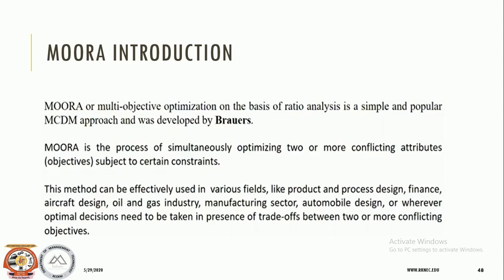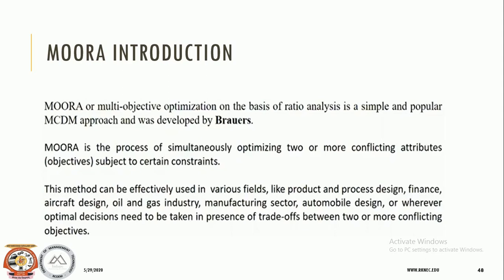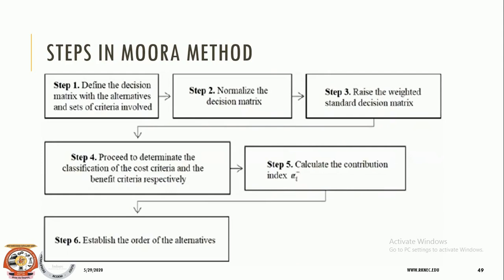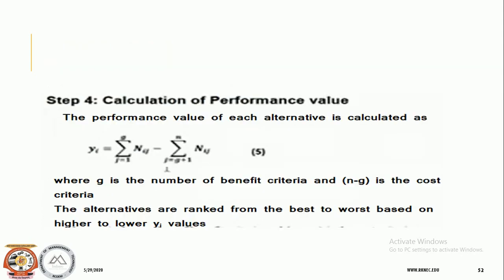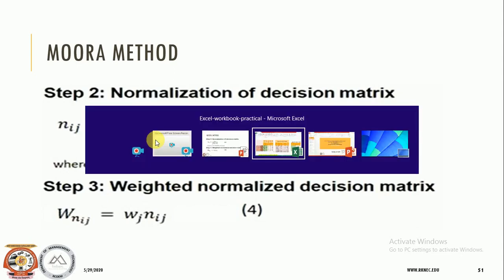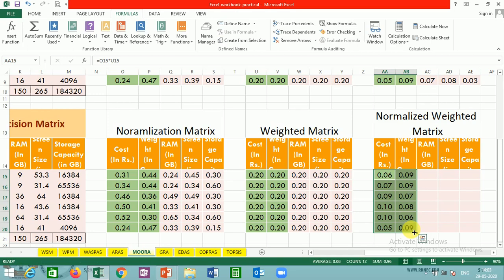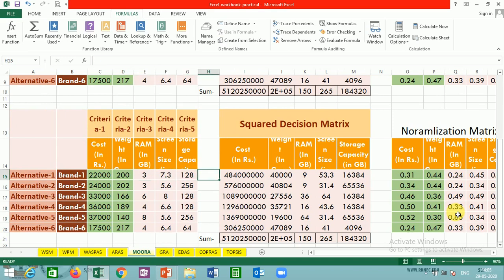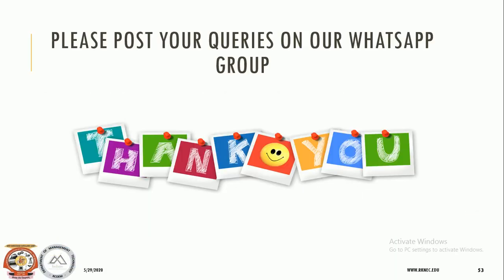MOORA Method-Dr. Rahul Mohare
The MOORA method is also a newly proposed MCDM method. Although the MOORA is a newly proposed method, it is applied to solve many economic, managerial and construction problems, MOORA method is use to determine the overall performance index of alternative as the difference between sums of weighted normalized performance of benefit and cost criteria